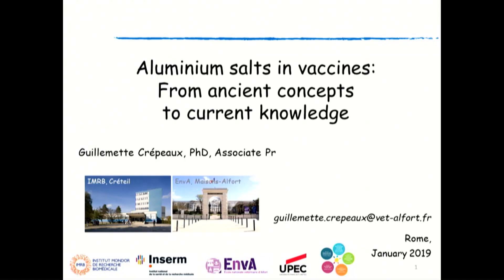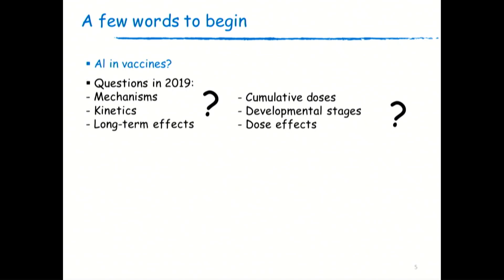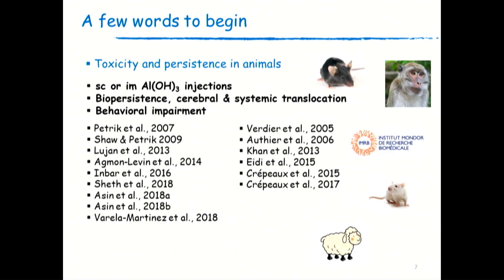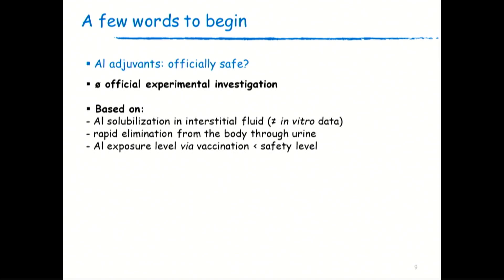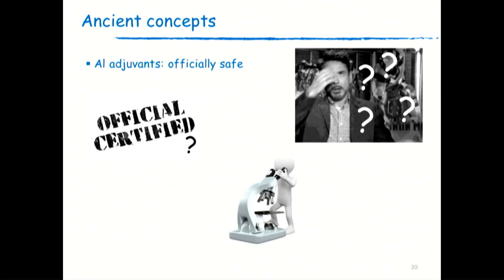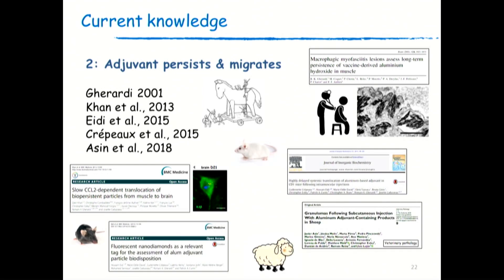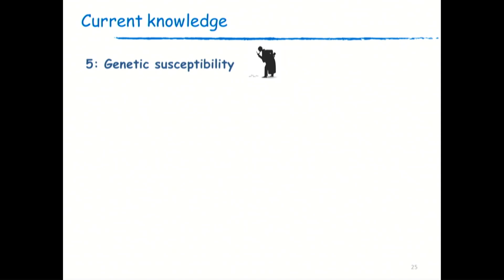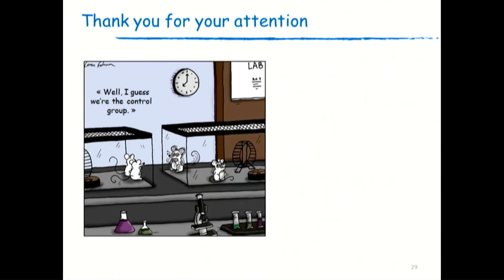Vaccinare in sicurezza - Intervento di Guillemette Crepeaux “Metals as Adjuvants" (versione inglese)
Intervento di Guillemette Crepeaux “Metals as Adjuvants: Functions and Risks". Convegno dell'ONB "Vaccinare in sicurezza" - Roma, 25 gennaio 2019